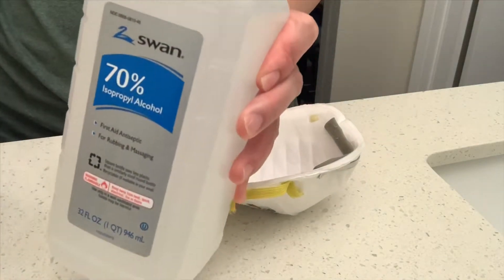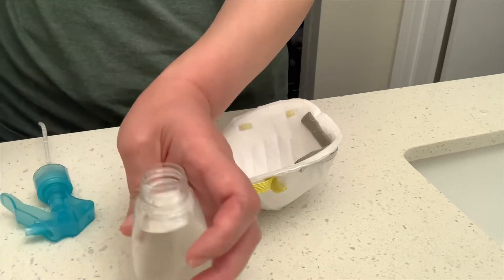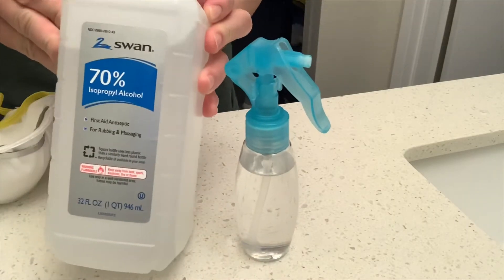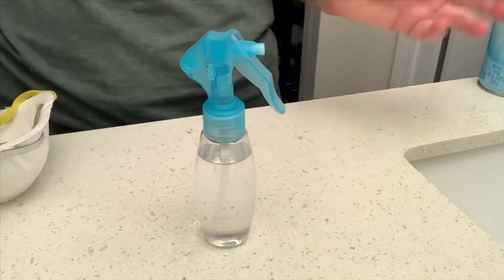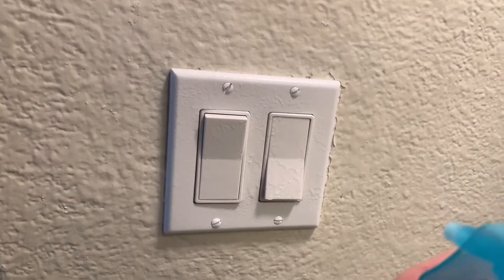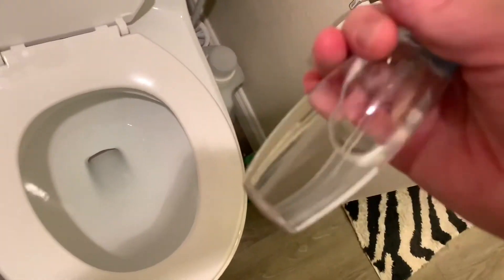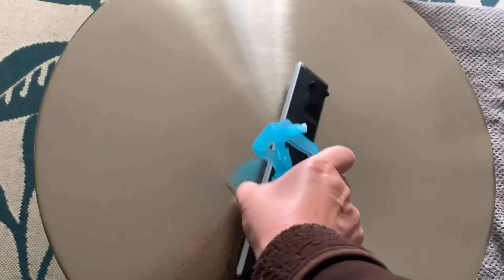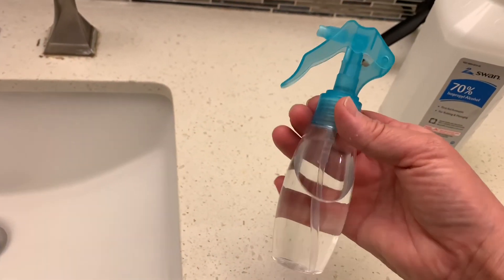KILL VIRUS USING SPRAY BOTTLE WITH ALCOHOL!!! 杀杀杀！病毒死光光！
I think That you can use white vinegar instead if you don’t have alcohol!